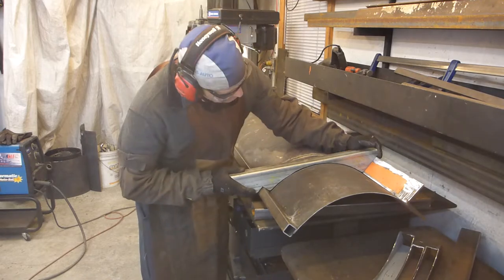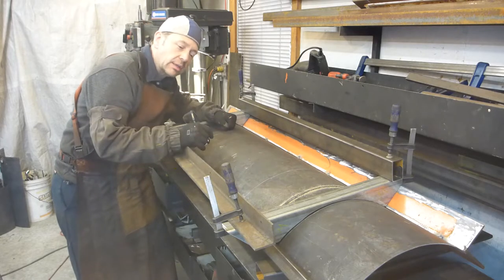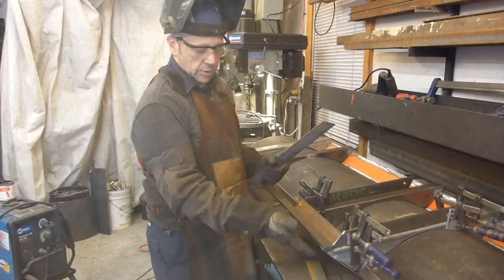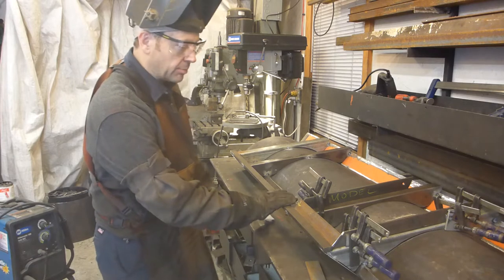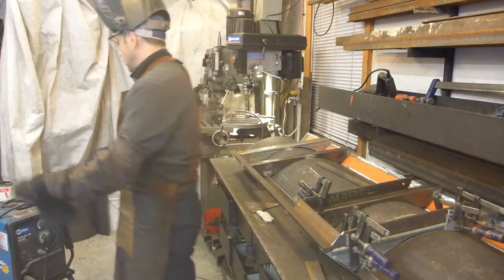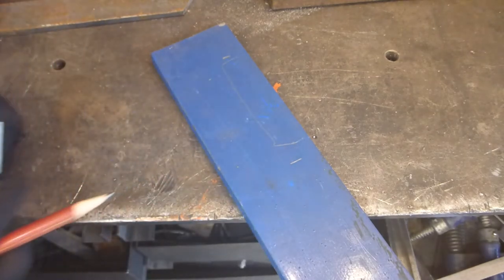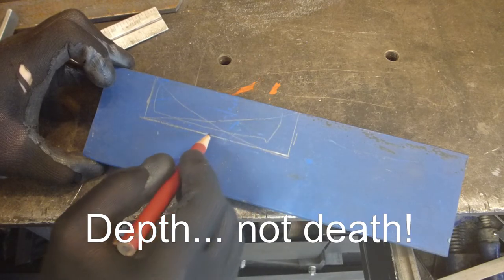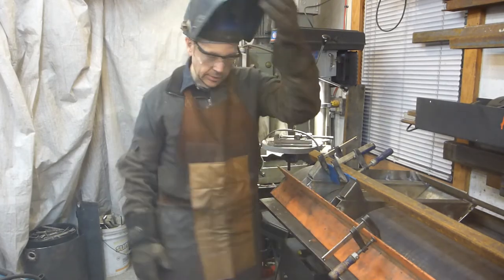#177 SSQA Snow Plow Part 2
Part 2 of the snow plow. We are doing the back frame of the plow, which will be also a Skid Steer Quick Attach system.